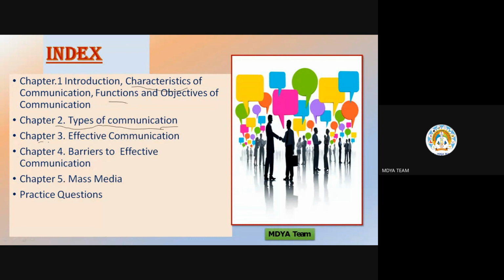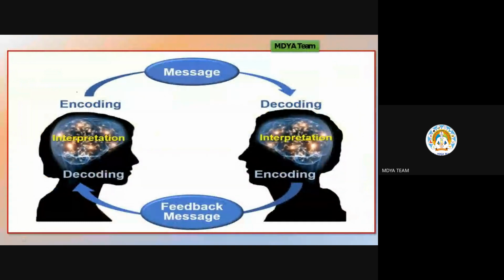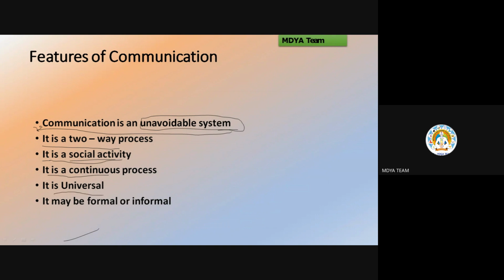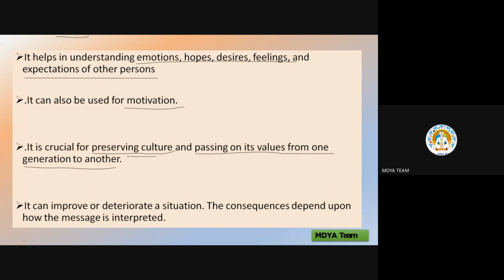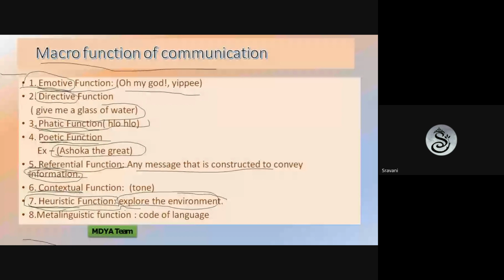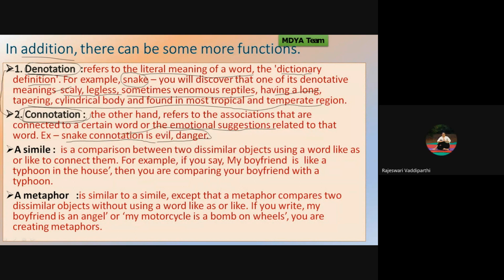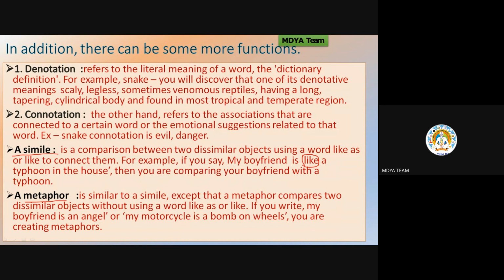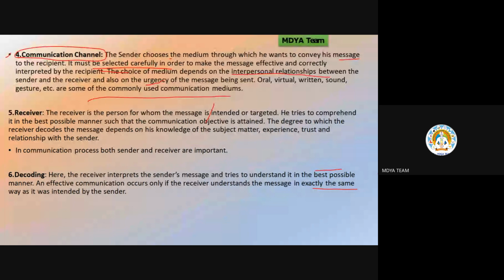Communication C-01 BY MS. KIRAN YADAV